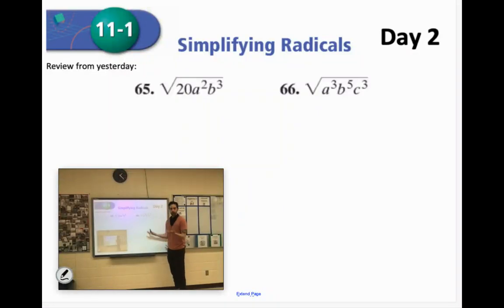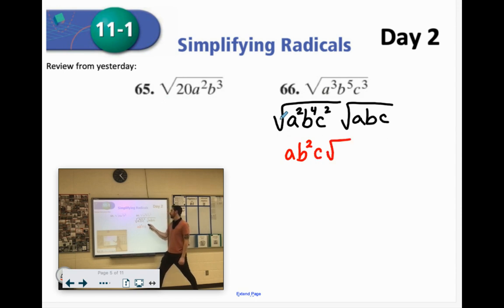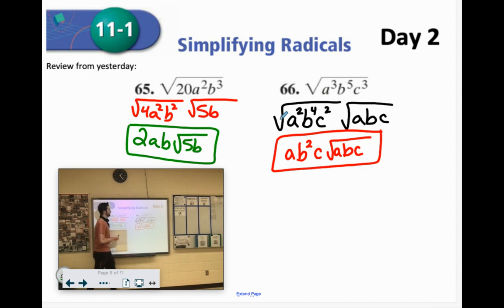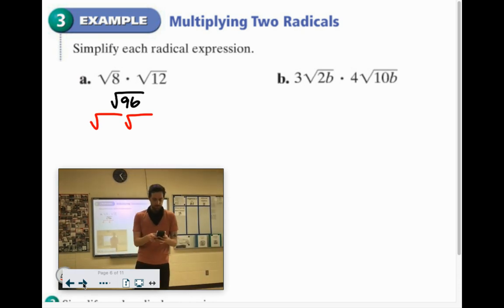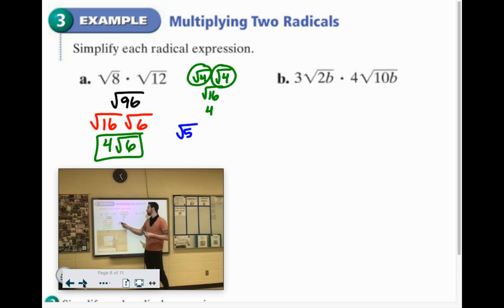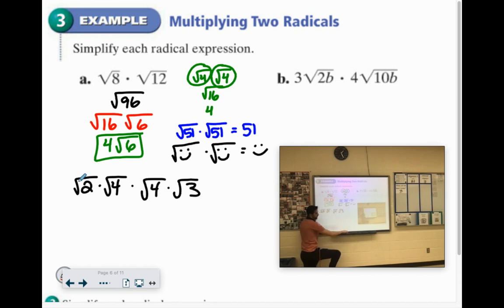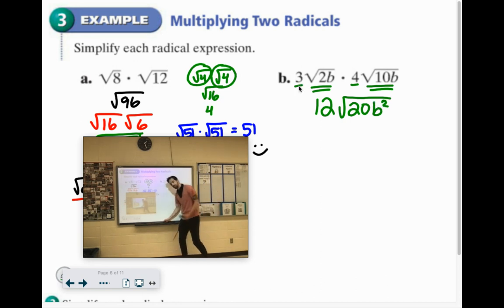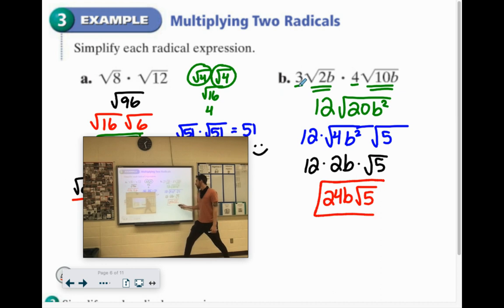IA 1101d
Simplifying Radicals